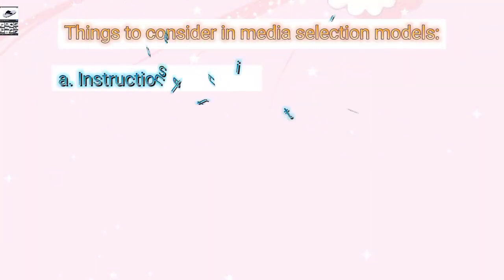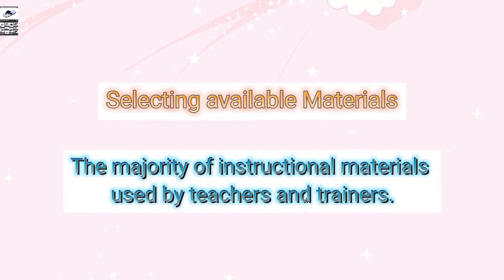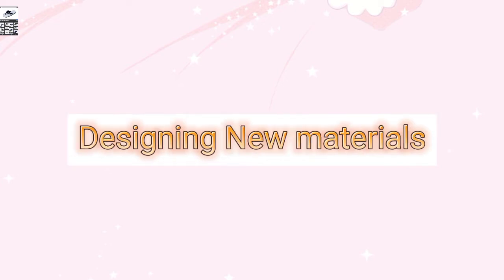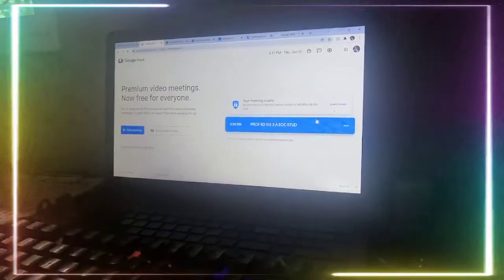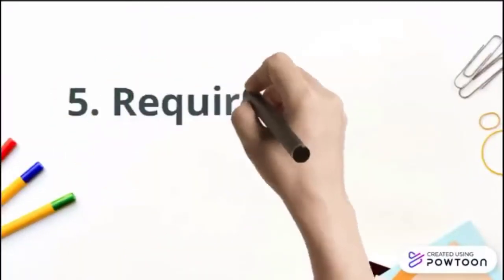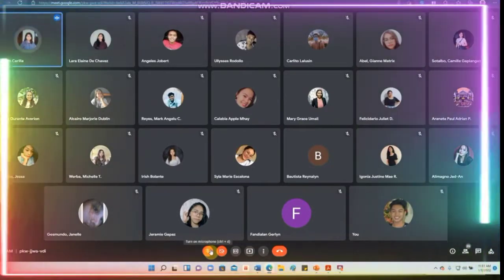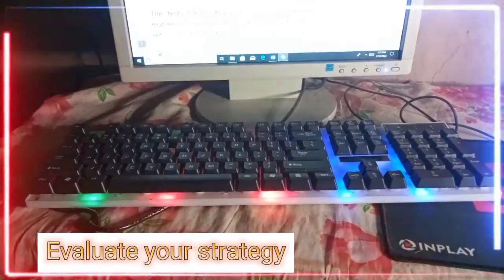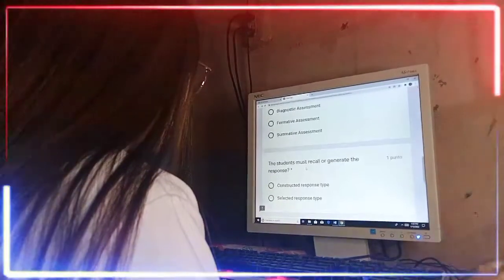Technology For Teaching and Learning 1 |Module 5: Lesson 3 "The ASSURE Model"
Group 2 (The Seven Squad)
Alcairo, Marjorie D.
Averion, Marivic D.
Contemplacion, Joan R.
Fandialan, Gerlyn
Magbatoc, Wyzel O.
Sotalbo, Camille G.
Umali, Mary Grace